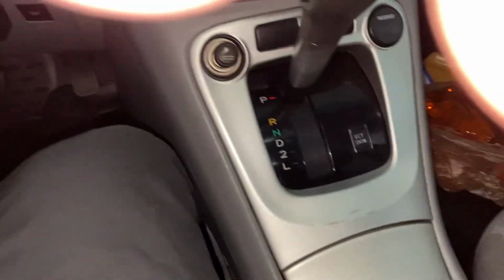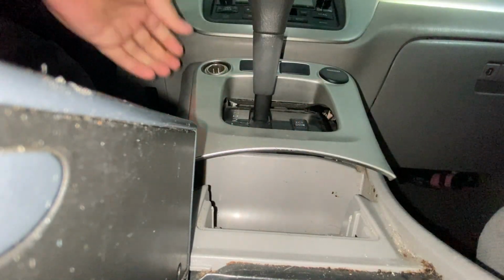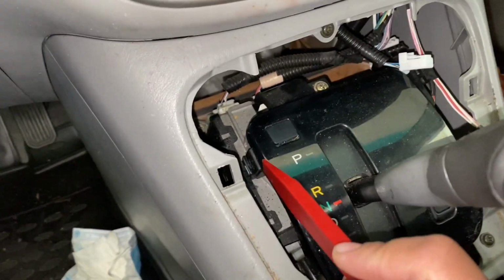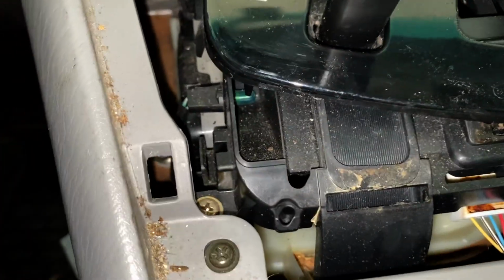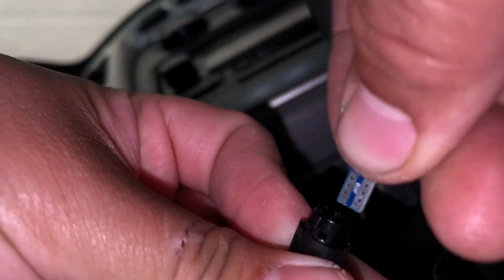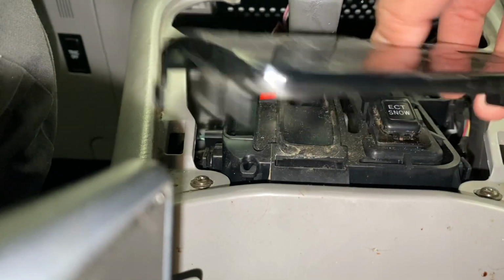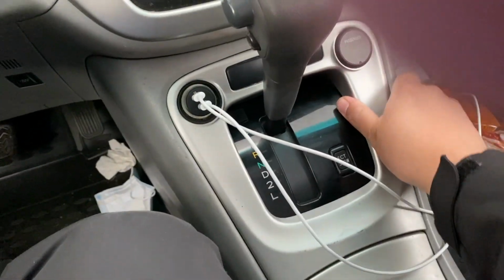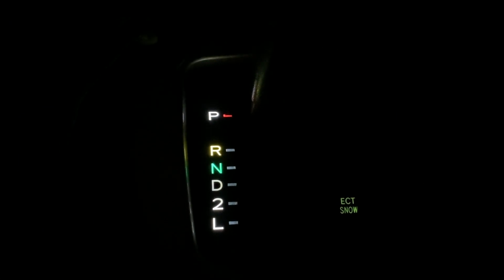How To Replace The Shifter Light To LED ( 2000-2007 )Toyota Highlander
After years of having this truck its time to start upgrading some of the interior!